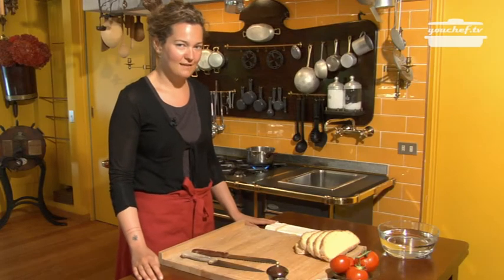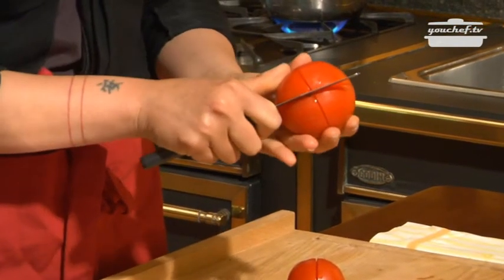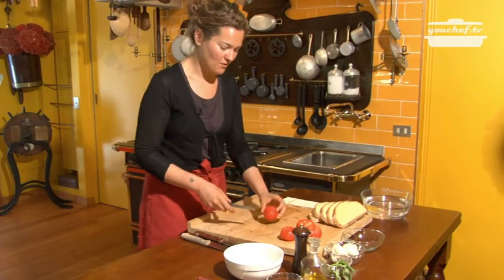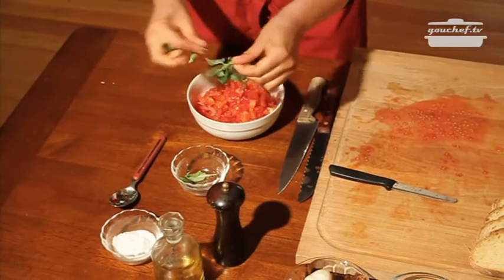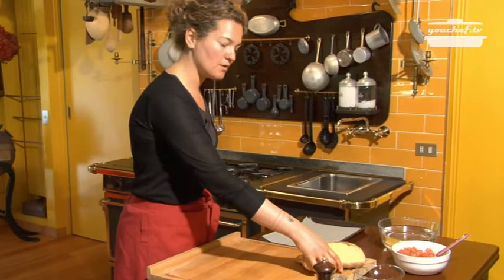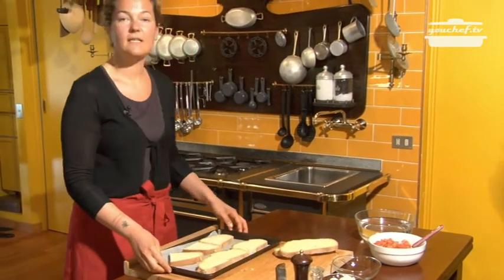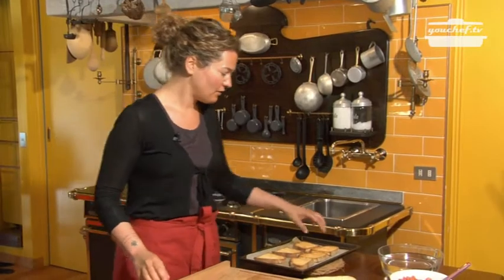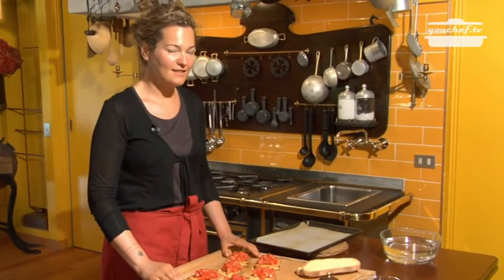youchef.tv - Eng. - Tomatoes Bruschetta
It's very easy to prepare a bruschetta, and with a couple of secrets it could be perfect for a barbecue!